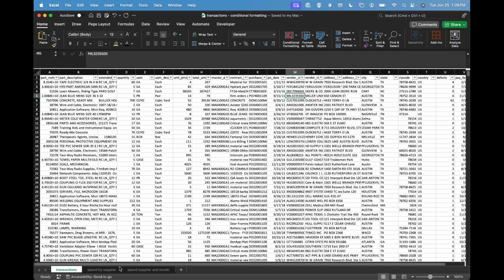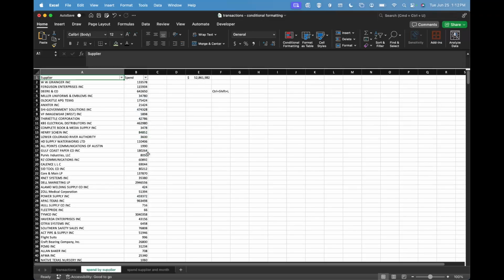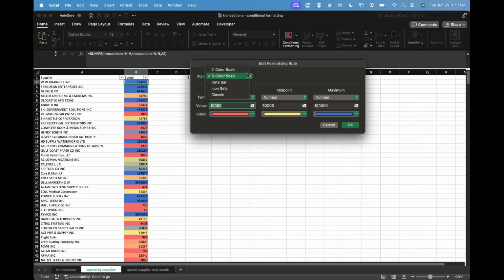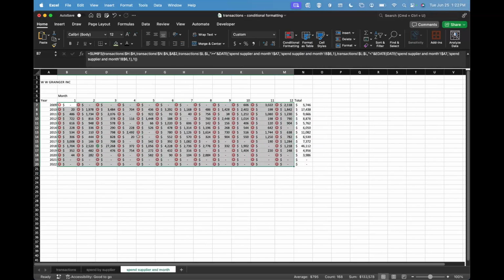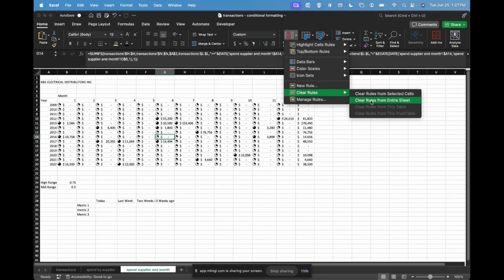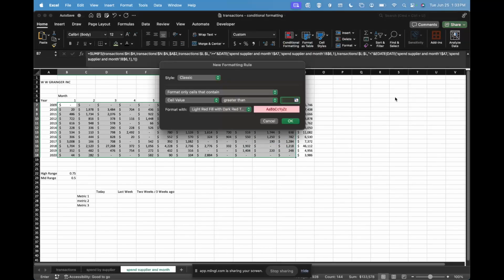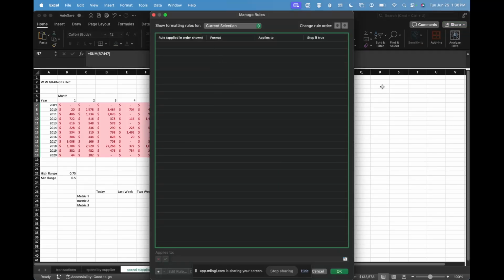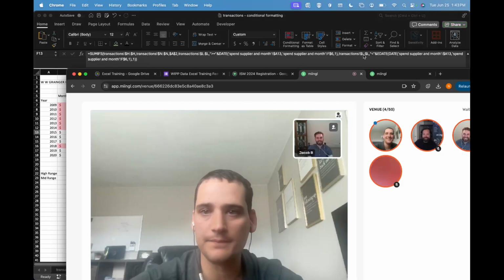Excel for Supply Chain Teams: Conditional Formatting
June 25th 2024 Class on Excel for Supply Chain Teams. This is the raw unedited version of the course, and it's looking at a spreadsheet for the majority of the video.